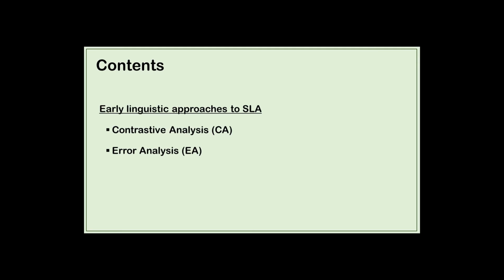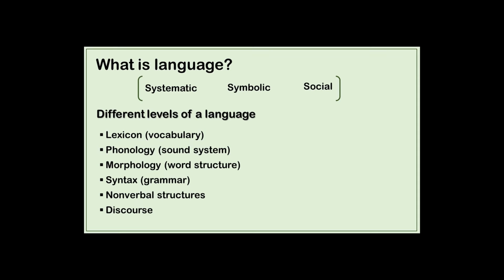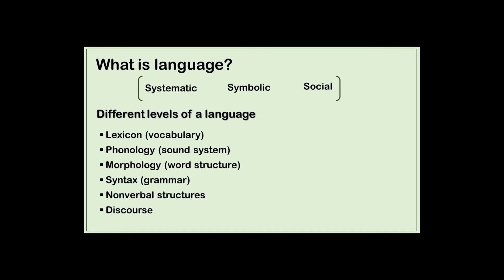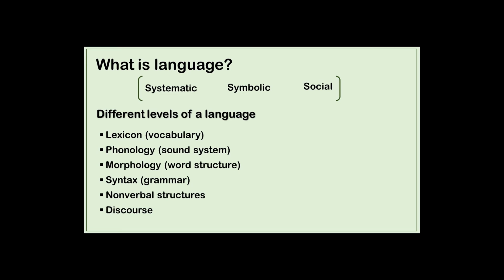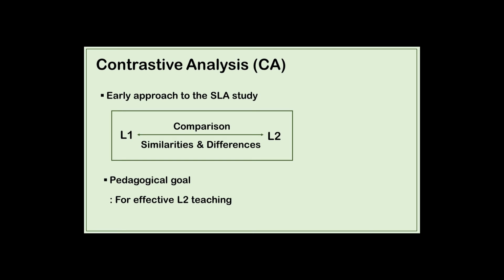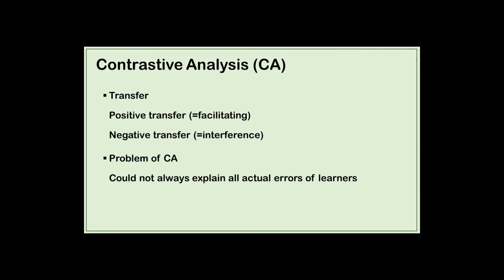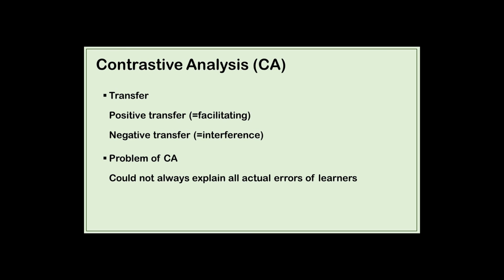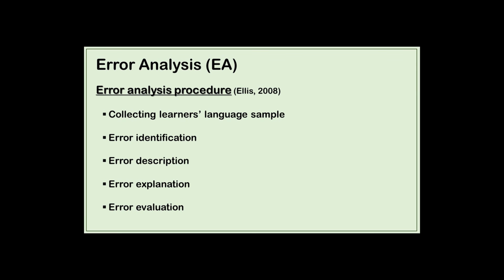Contrastive Analysis(CA) and Error Analysis(EA)